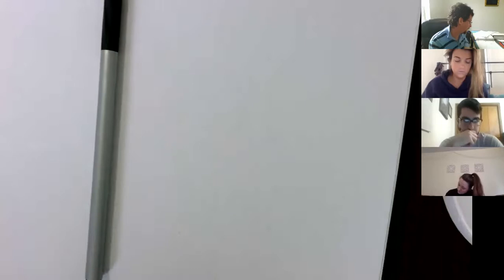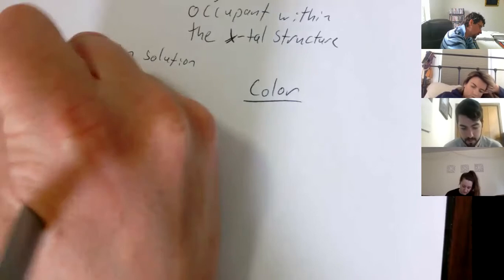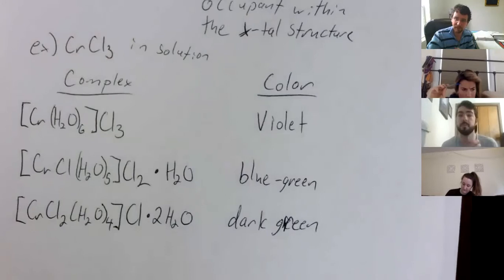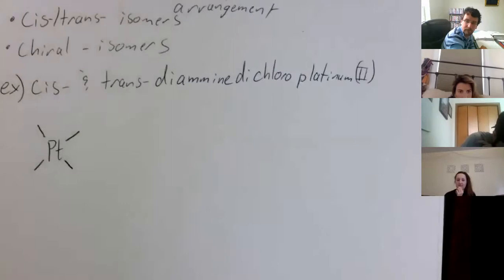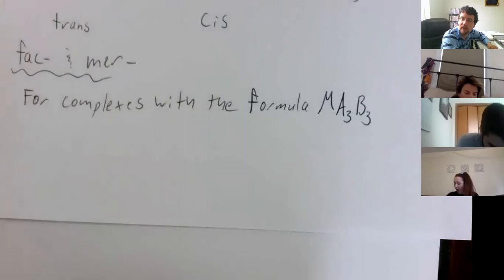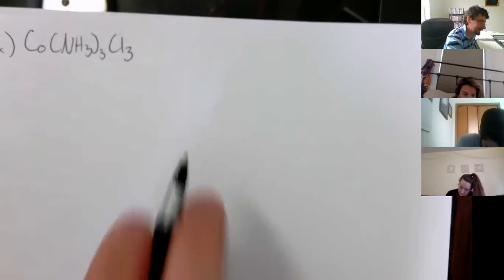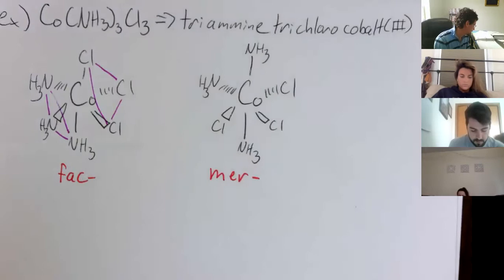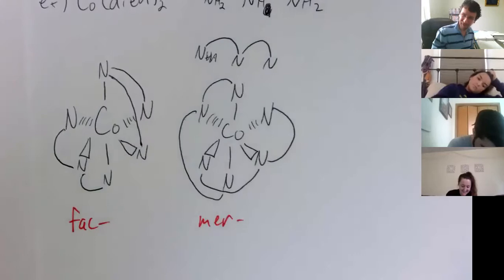Inorganic Chemistry: Isomerism Part 2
A lecture about hydrate isomerism, and stereoisomerism in transition metal complexes.